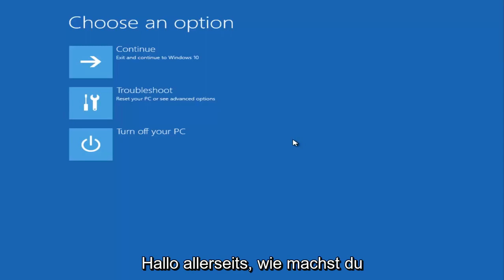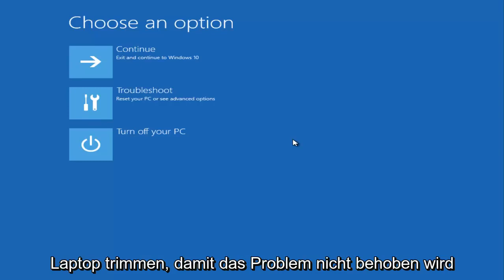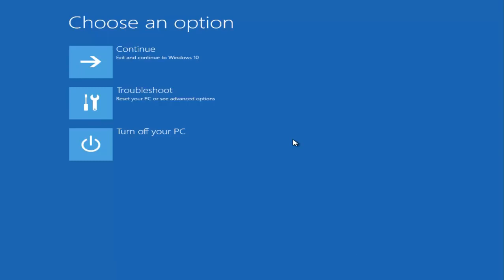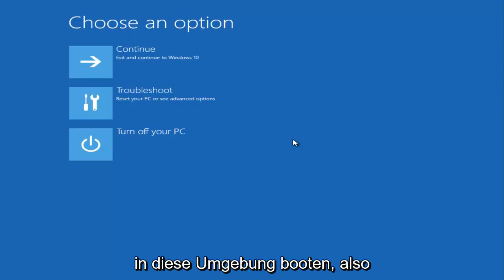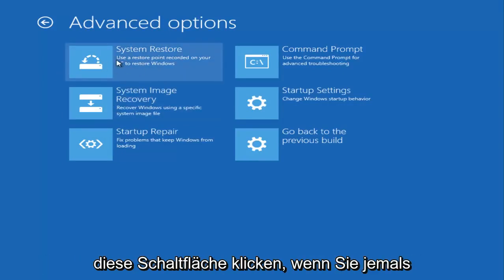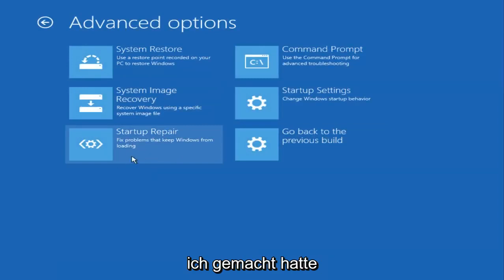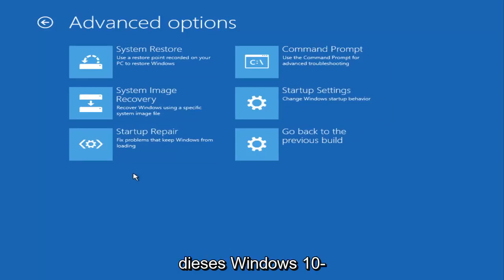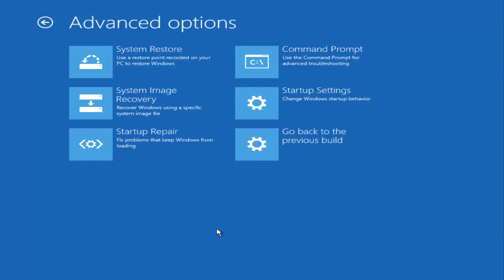Fix Schwarzer Bildschirm des Todes in Windows 10/11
So beheben Sie den schwarzen Bildschirm des Todes OHNE Cursor